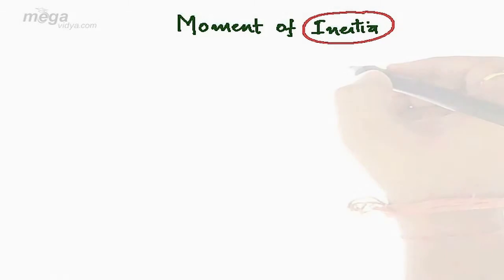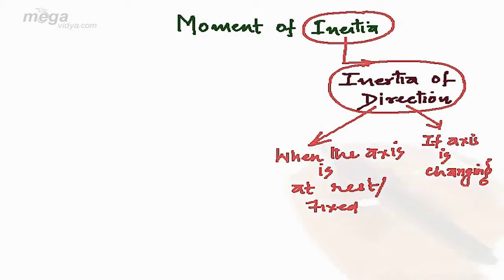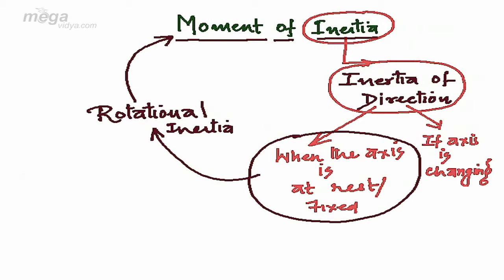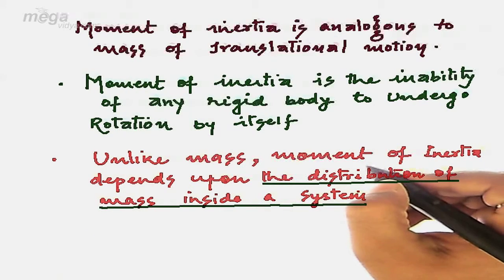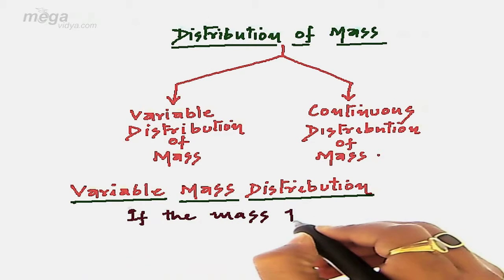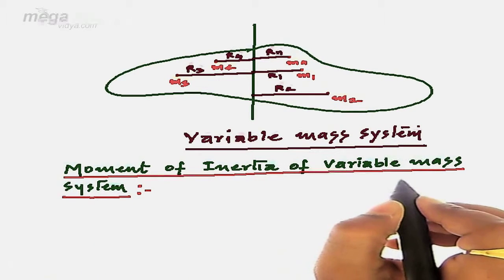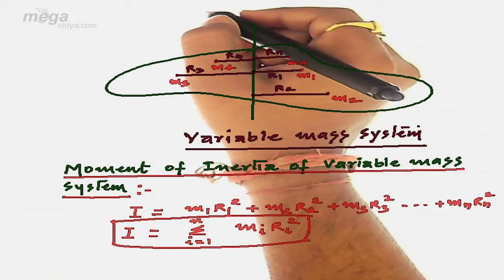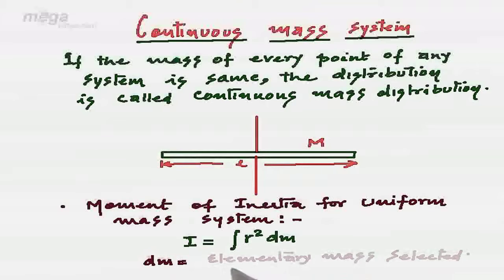PHY Abhi Rotational Mecanics 13 Moment of Force 13 Moment of Inertia 01 PHY Abhi Rotational Mecanics